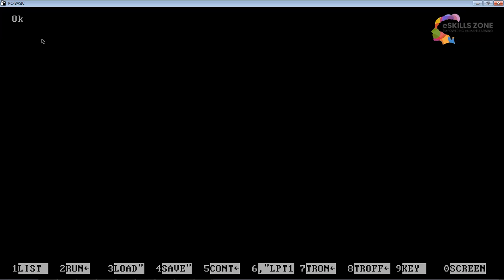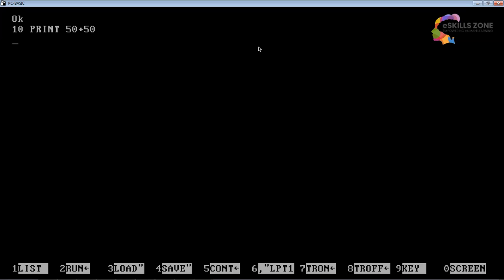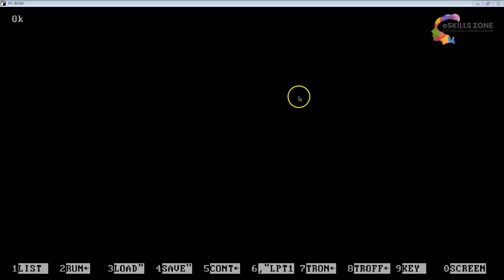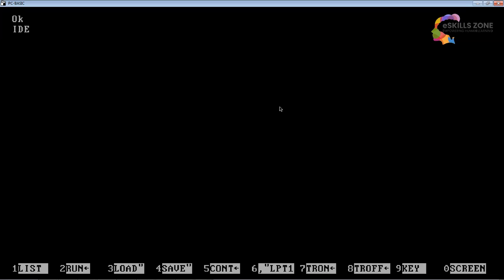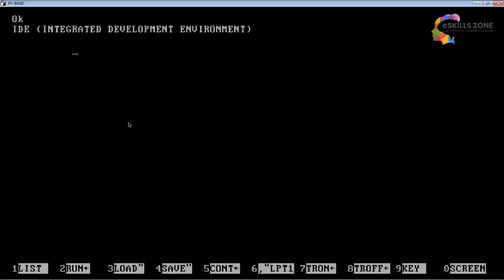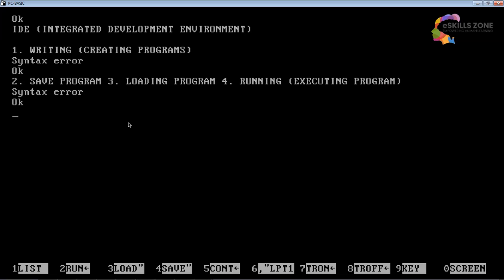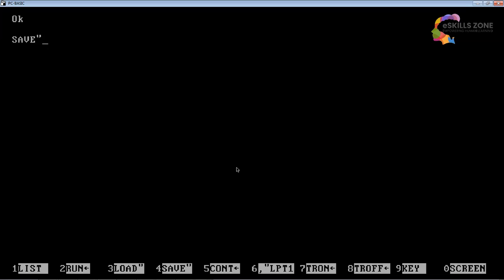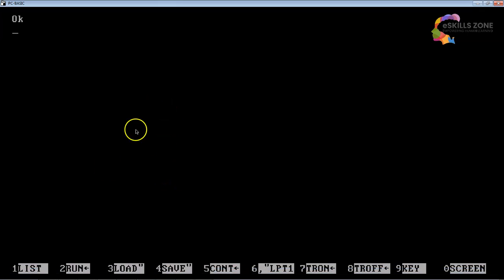GW BASIC Lecture 2 WRITING PROGRAMS IN GW BASIC